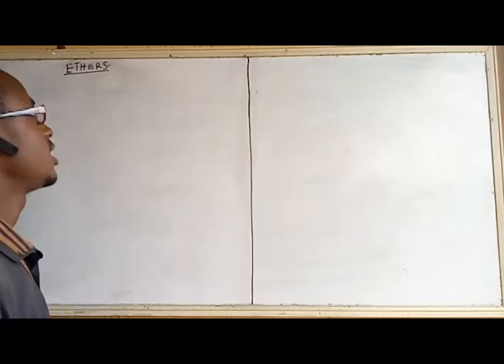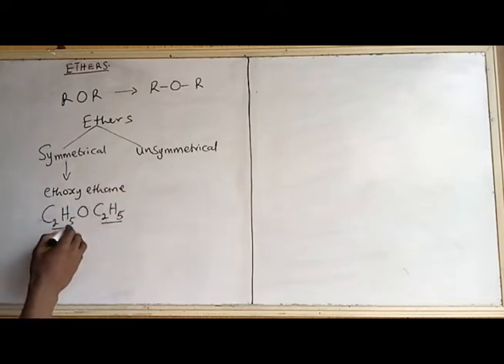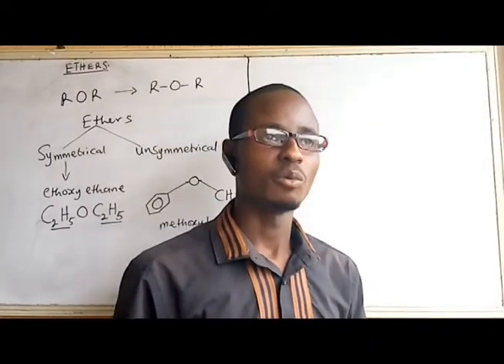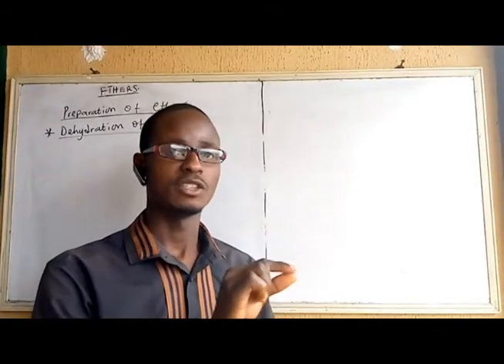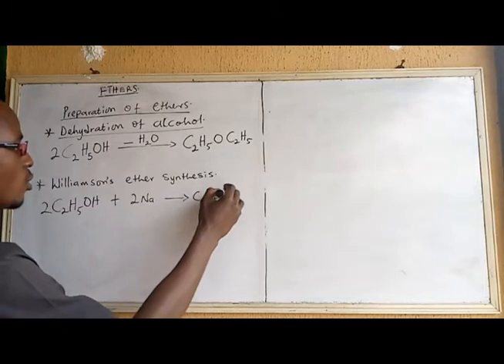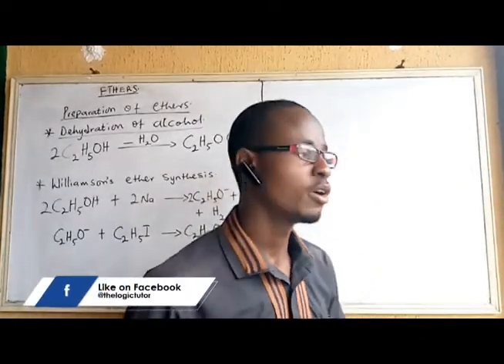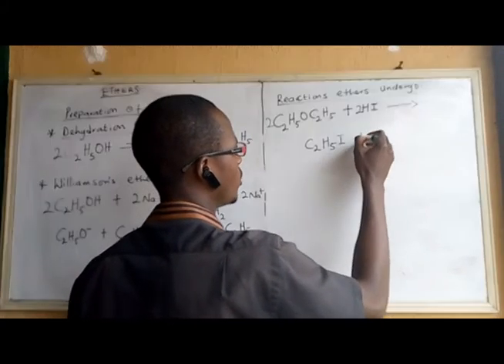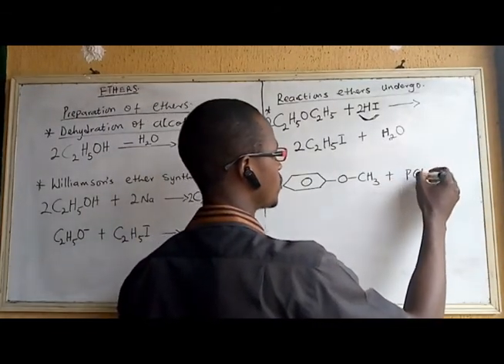Ethers | The Logic Tutor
Content explain the family ethers with general formula of ROR' the R's represents an alkyl group which can be the same or different. When they are the same it's called symmetric ether and otherwise bit is called Asymmetric ethers. Video also includes chemical properties of ethers and also method bof preparation which includes the Williamson's ether synthesis and dehydration of alcohol.